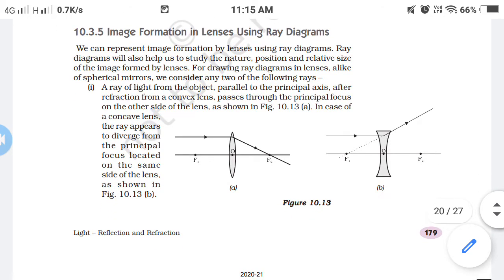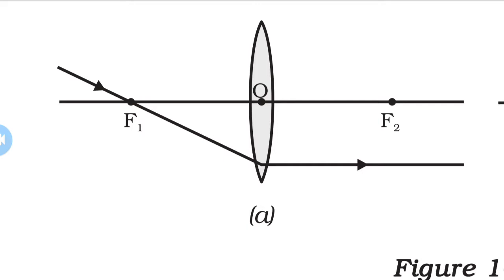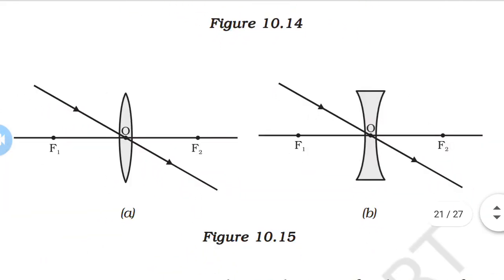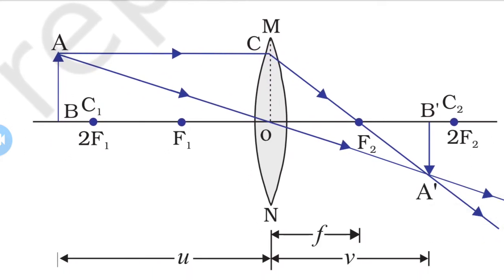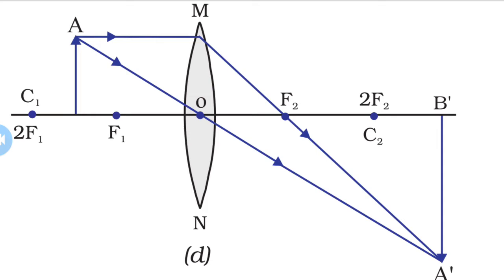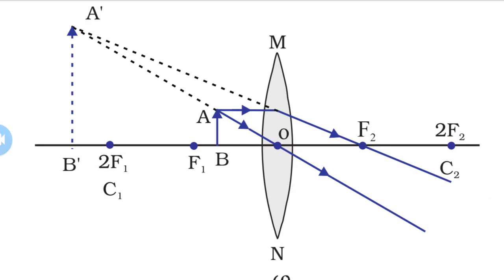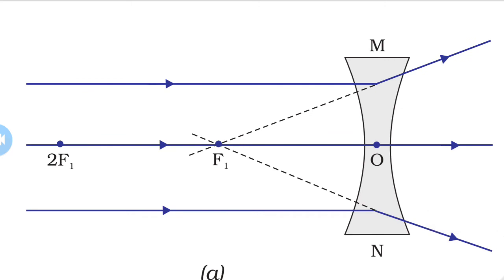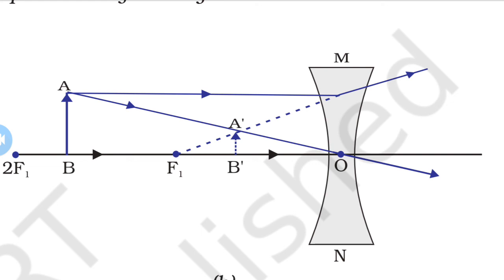Class 10 Science Chapter 10 Light: Reflection and Refraction: Image formation in lenses...